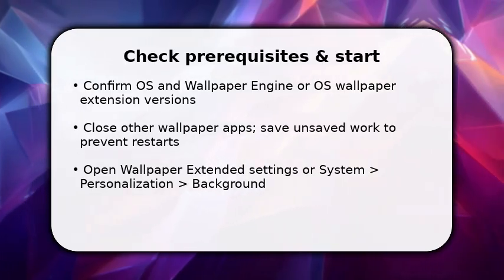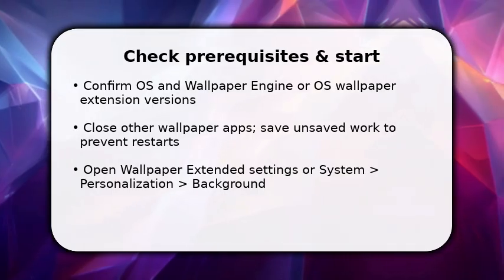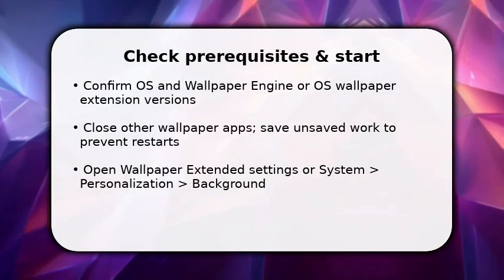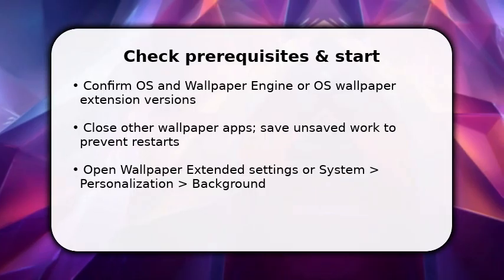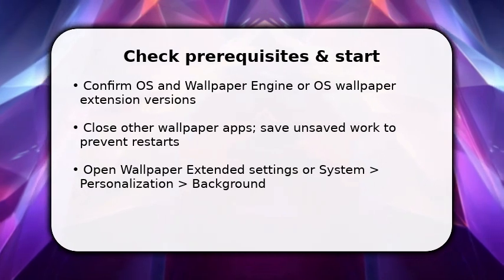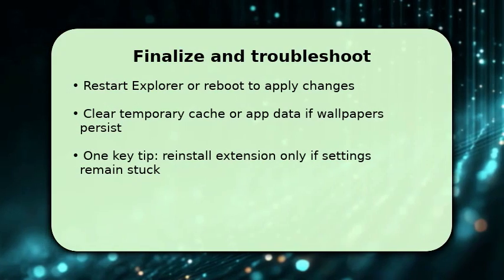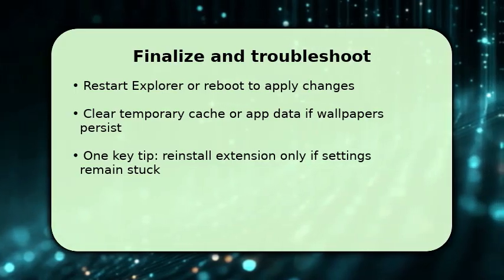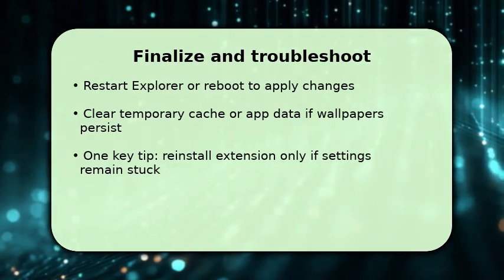How to Turn Off Wallpaper Extended (updated)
How to Turn Off Wallpaper Extended (updated) | 🔒 Surfshark VPN Deal — Stay private and secure. $1.99/mo + 3 Months Free ▸

Discover the step-by extricate process of turning off wallpaper extended on your device. This video guides you through troubleshooting common issues and provides clear instructions to restore default settings for a fresh start.

turning off, wallpaper extension, device setup guide, troubleshoot wallpapers, restore defaults, user interface customization